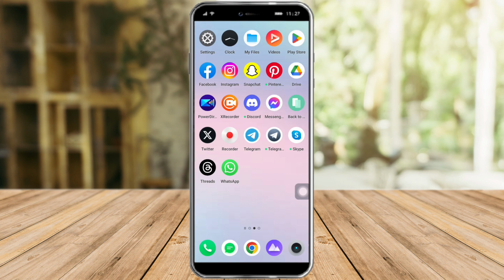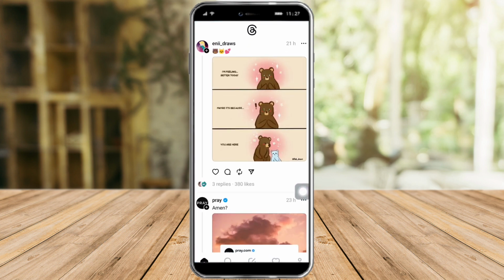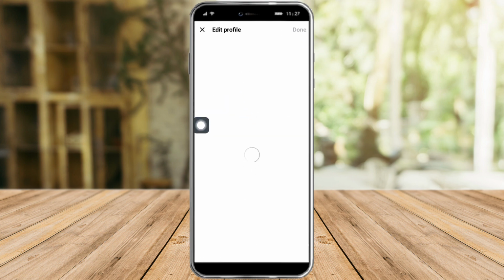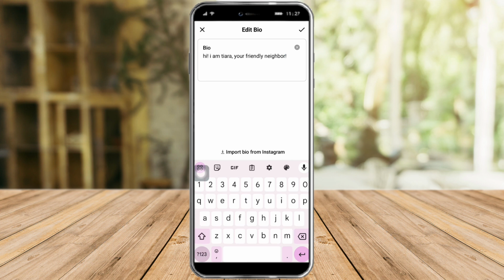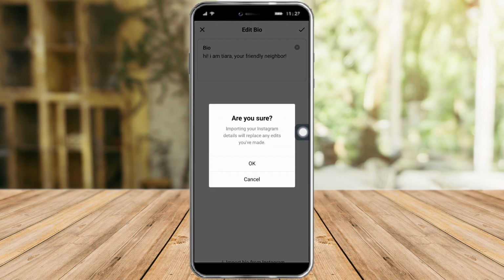How To Change Bio In Threads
How To Change Bio in Threads: A Simple Guide

Want to update your bio on Threads, the official Instagram app for sharing with close friends? No worries! Changing your bio is easy and quick with these step-by-step instructions. Keep your friends updated with the latest information about you and let's get started!

Step 1: Launch Threads
Open the Threads app on your device. If you haven't already installed it, head to your app store and download it for free.

Sign in to Threads using your Instagram account. If you're already logged in to Instagram on your device, Threads will automatically recognize your credentials.

Once you're logged in, tap on your profile picture or navigate to the "Profile" section located at the bottom right corner of the screen.

Step 4: Edit Your Bio
In the profile section, you'll find your current bio. Tap on the "Edit" button (usually represented by a pencil icon) next to your bio to start editing.

Step 5: Make Your Changes
Edit your bio as desired. You can add or remove text, update information, or make any changes you want to reflect your current status.

After making the necessary edits, tap "Save" or "Done" to save your updated bio.

Step 7: View Your Updated Bio
Go back to your profile section to confirm that your bio has been successfully updated.

Final Thoughts
Changing your bio in Threads is a breeze! Keep your friends in the loop with the latest updates about you, your interests, and what you're up to.

Congratulations! You've successfully updated your bio in Threads. Now your friends can stay up to date with your latest news and activities. Enjoy sharing with your close friends using Threads, the personal and private sharing app by Instagram!